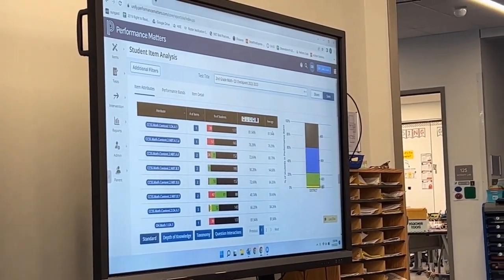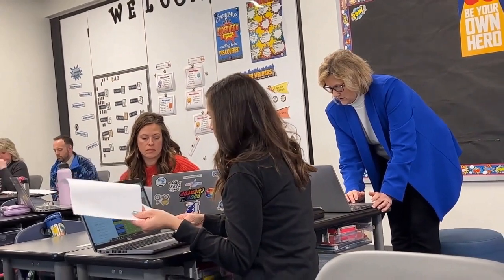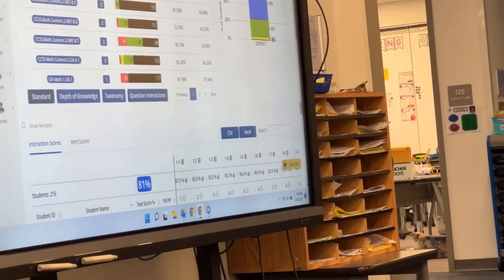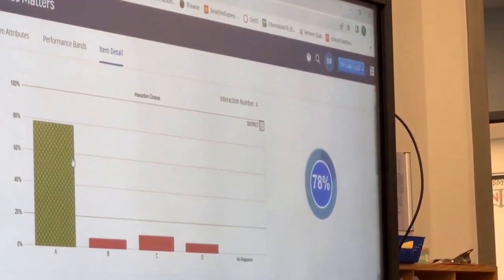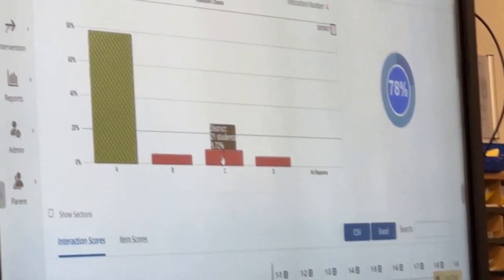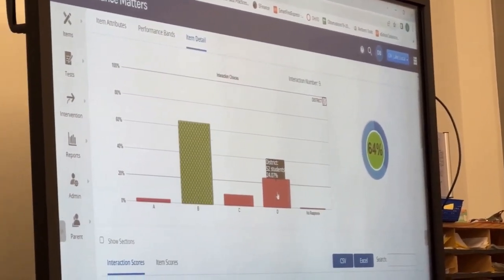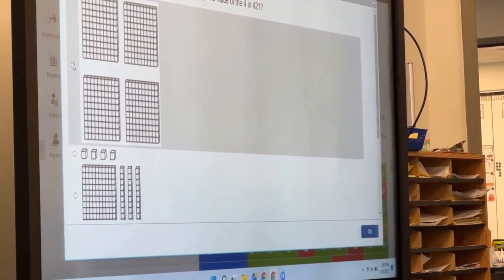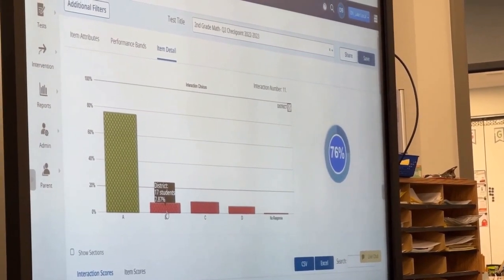Lake 2nd Grade Data Review Meeting